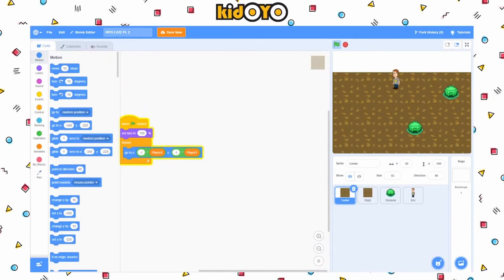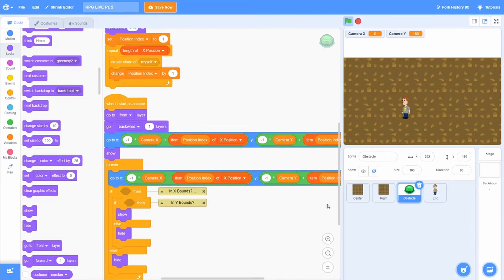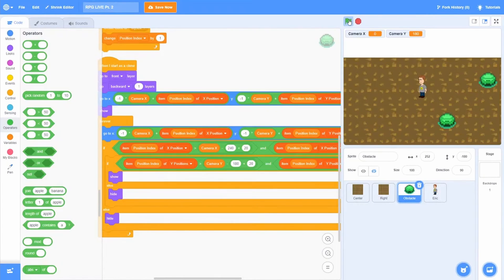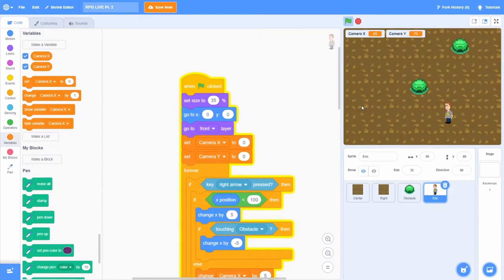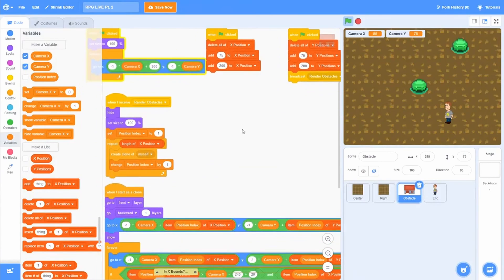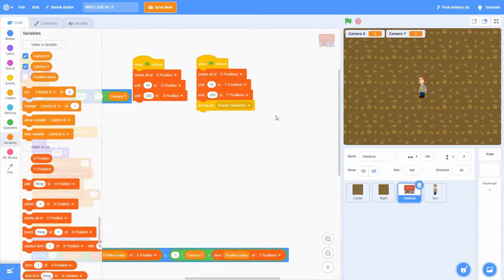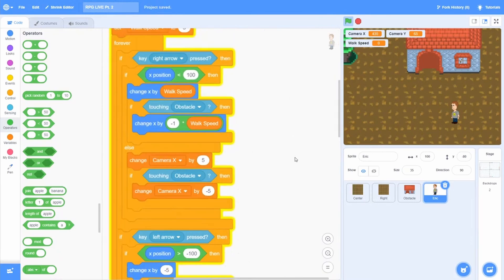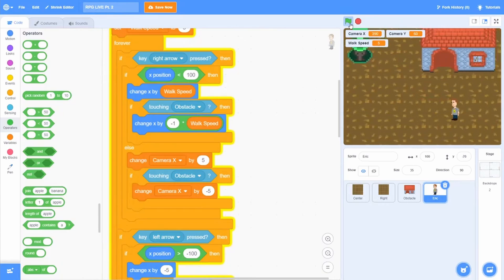Hatch! RPG Pt. 2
Continue building the game mechanics of an RPG in Hatch!, kidOYO's Scratch-based coding app.

This video is part of our ongoing Intro to Scratch series that we've been streaming in our Dark Mode livestream.

To join the fun, check out the kidOYO Passport  where you can learn how to code, get access to numerous courses and editors, join live sessions, and participate in competitions like game jams and hackathons!